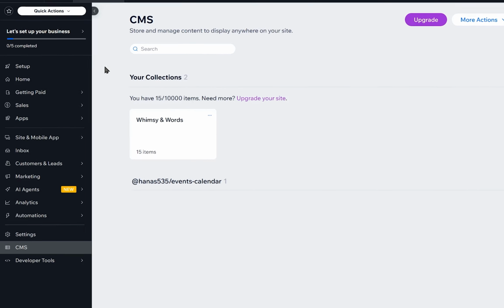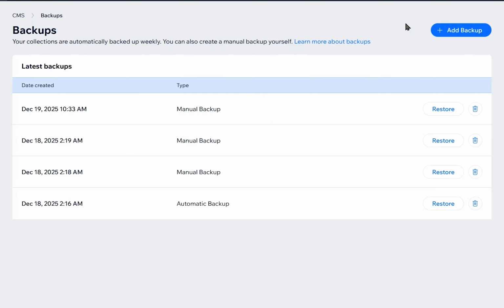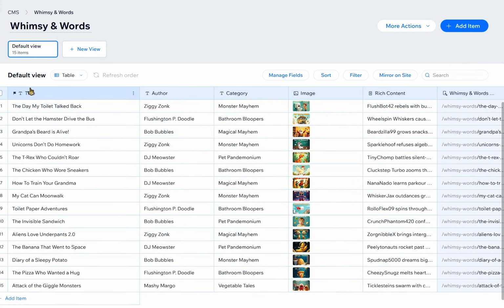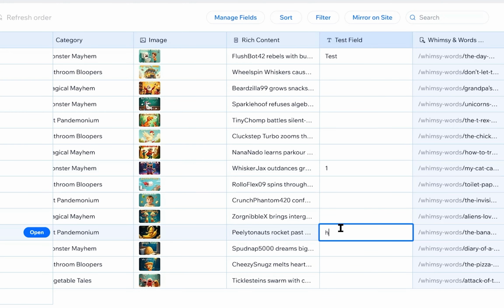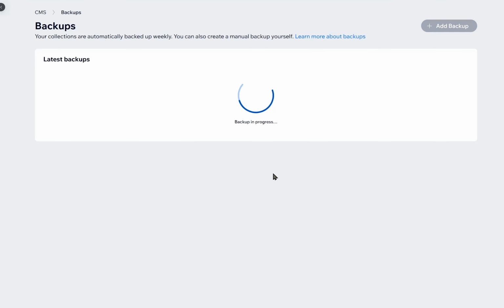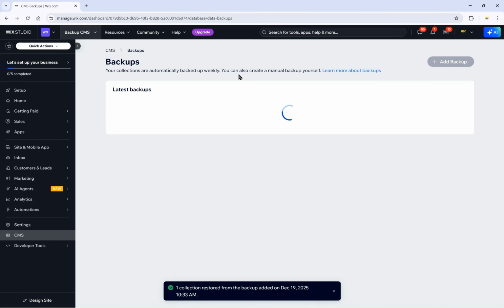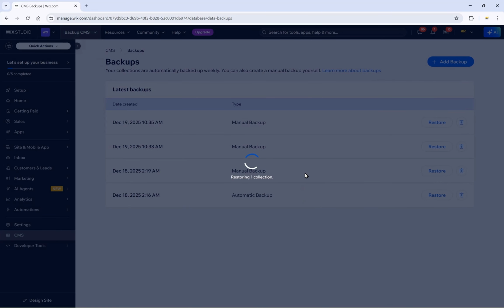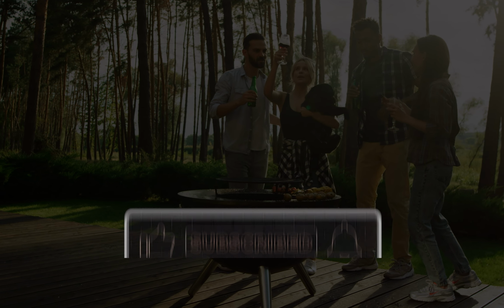Backup Wix CMS (Database) | Wix Ideas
In this video, I show you how to back up and restore your Wix CMS in both Wix and Wix Studio, so you can safely make changes without worrying about losing your content.

🧠 Explore More From Wix Ideas:
Check out these popular videos that will boost your web design game:

⏰ Quick Timestamps 🚀
00:06 Wix CMS Backup Overview (Wix & Wix Studio)
00:24 Where to Find CMS Backups
01:22 Making Changes to a CMS Collection
02:18 Creating and Restoring a CMS Backup
03:57 When You Should Back Up Your CMS